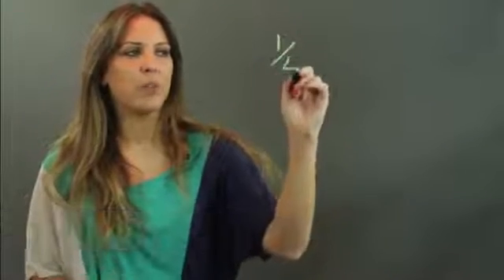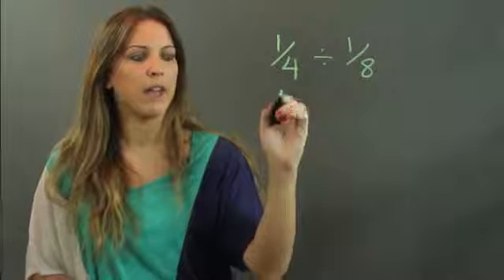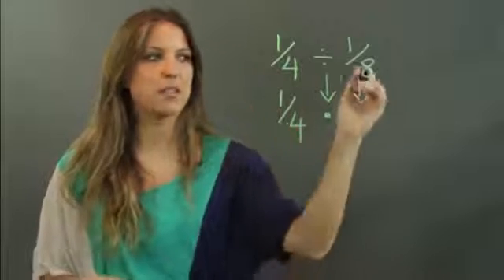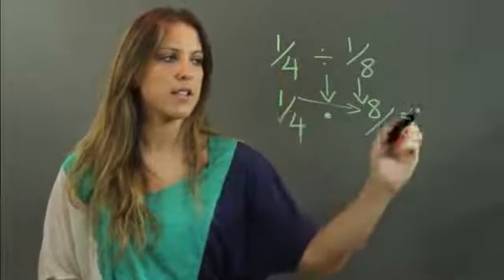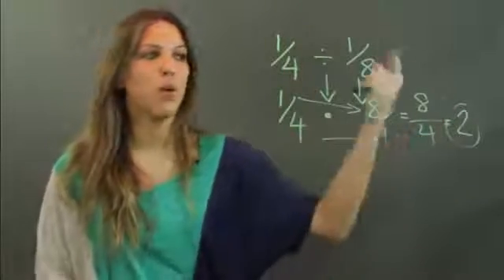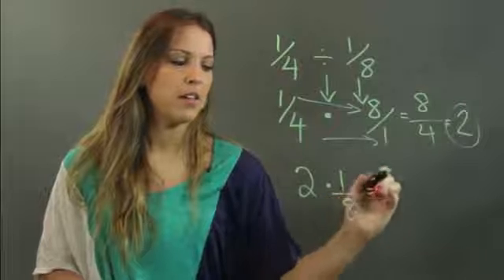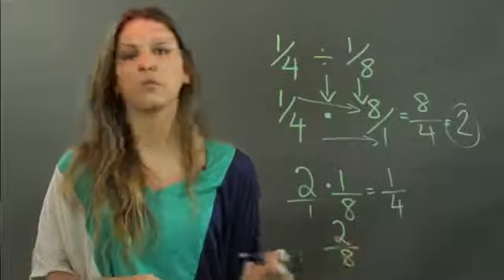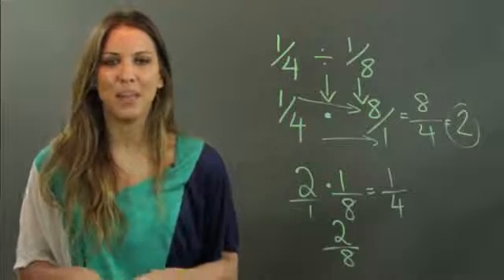How Many 1/8s Are in 1/4?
How Many 1/8s Are in 1/4?. Part of the series: Math Tutoring. When dealing with fractions, it may be helpful to learn how much of one value equals that of another. Find out how many 1/8ths are in 1/4 with help from an experienced math tutor in this free video clip.